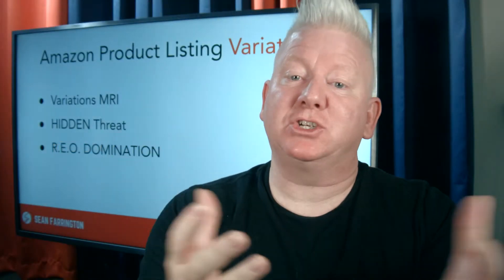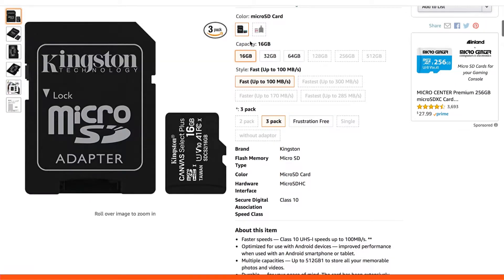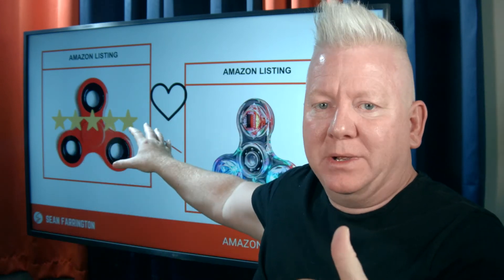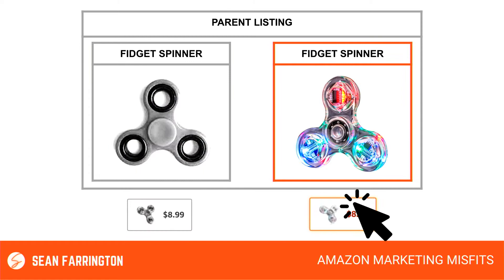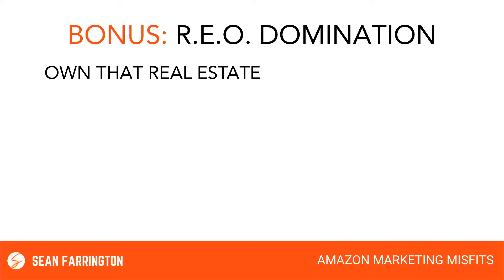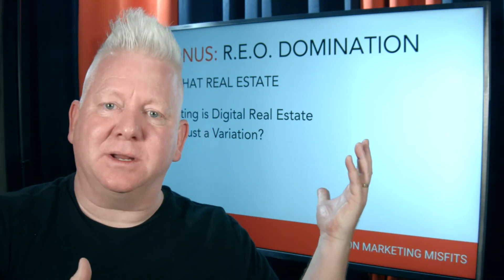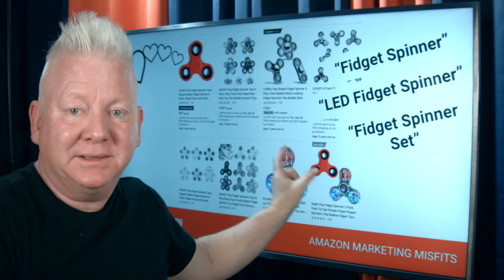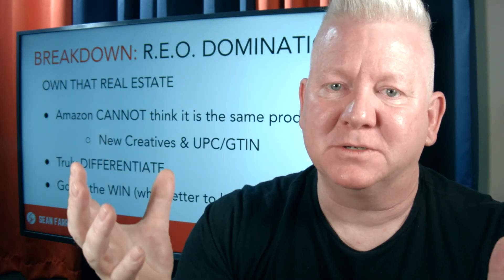Amazon Product Listing Variations [SHOULD YOU Do It?] Plus DOMINATION Strategy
No doubt, you’ve seen other videos on how to setup Amazon Product Listing Variations. The question they’re not ANSWERING is...

SHOULD YOU?

Listen, the answer is not as straightforward as you would think. AND there is a HIDDEN threat no one is talking about.

I will tell you all about that, and if you truly want to have your products sell on Amazon and succeed at making money, then watch the whole video because I am gonna help you avoid the threat and even show you the REO Domination strategy that has worked over and over. And it ALL starts right now!!

My name is Sean Farrington, owner of Ecom Optimization and founder of Amazon Marketing Misfits. You can learn how to get sales in Amazon fast. Including optimization to increase Amazon sales and other strategies for Amazon success.